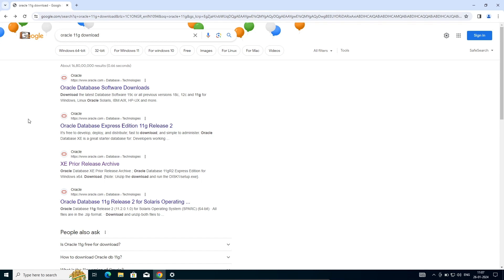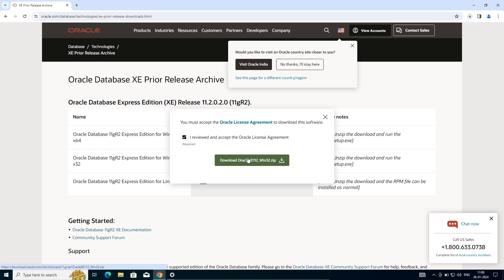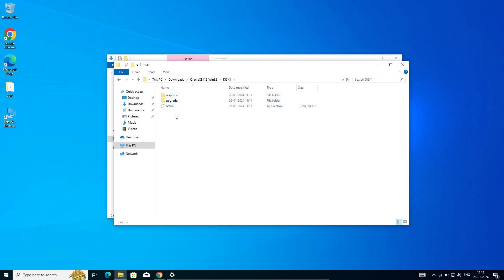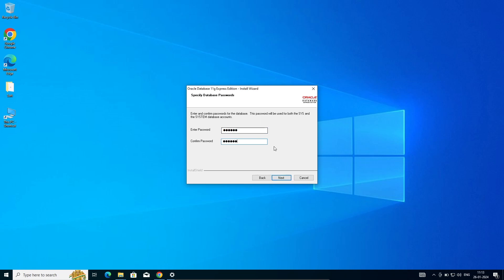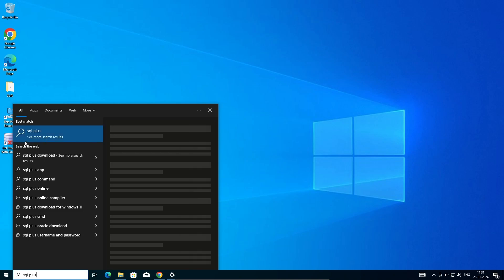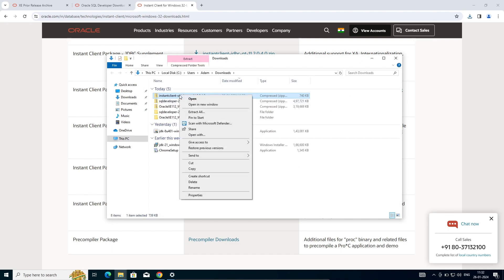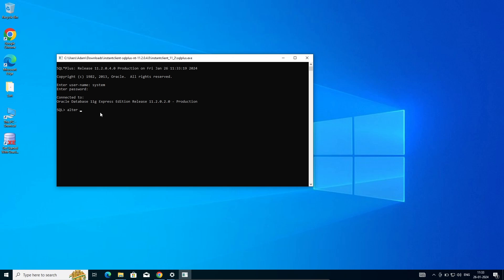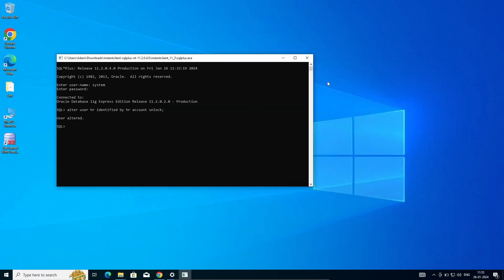How to install oracle 11g express edition windows 32 bit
install oracle 11g express edition

Install oracle 11g express edition windows

Install oracle 11g express edition windows 11

Install oracle 11g express edition windows 32-bit

oracle 11g express edition for windows 64-bit

oracle 11g express edition install on windows
install oracle 11g
oracle express edition

download oracle 11g file link